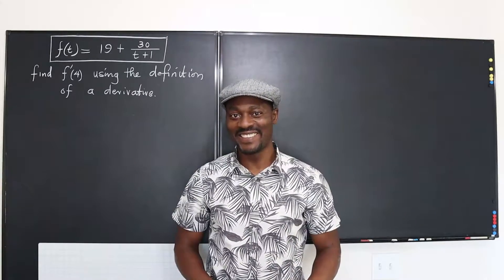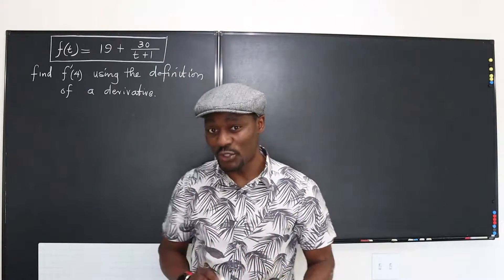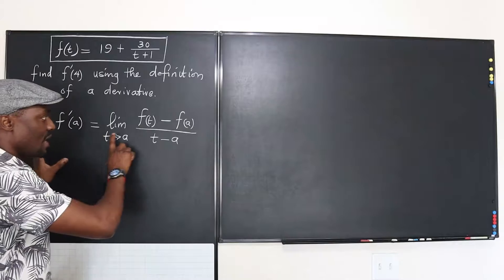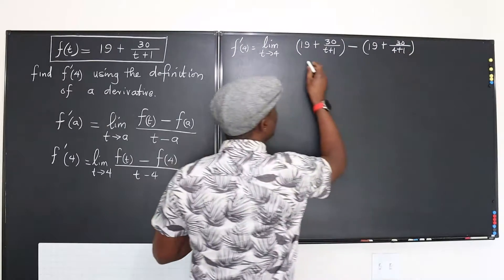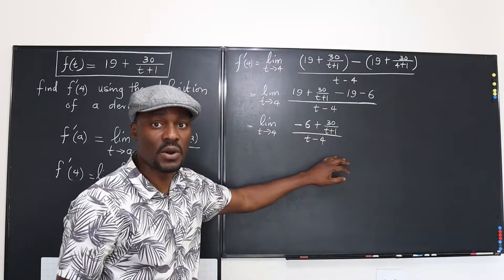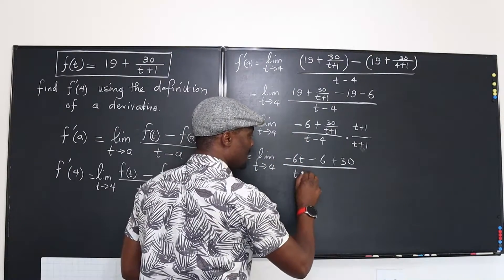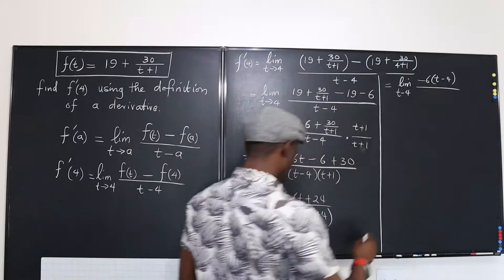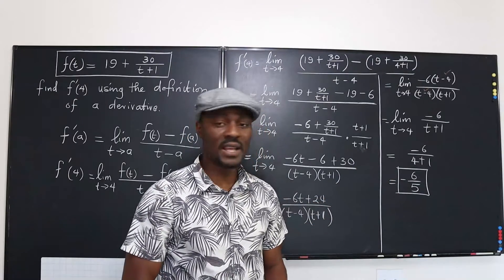Derivative at a point using the definition of derivatives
In this video, I solved a derivative problem using the definition of a derivative